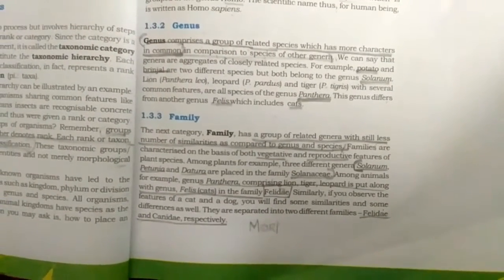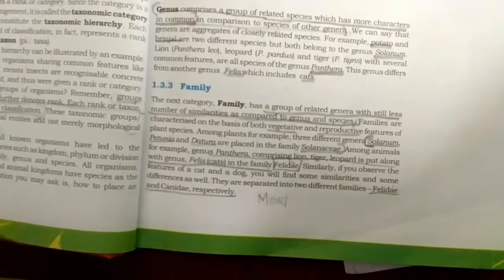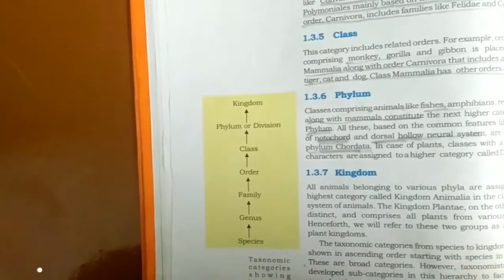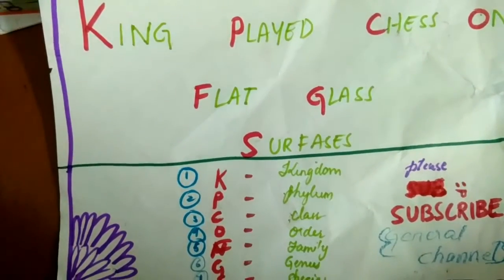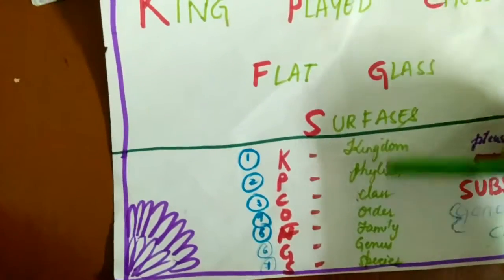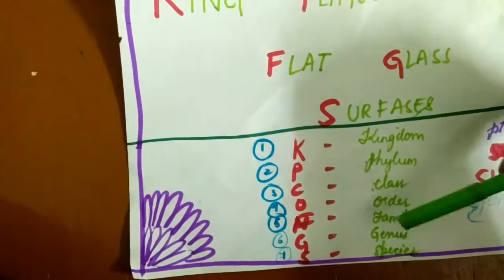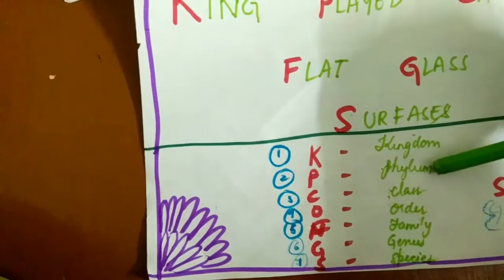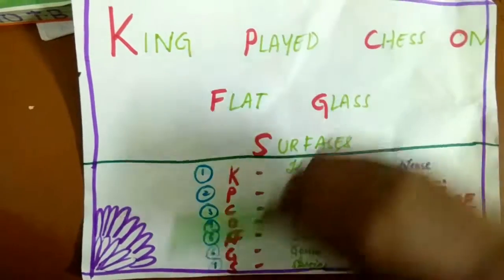How to remember taxonomical categories| VERY EASY